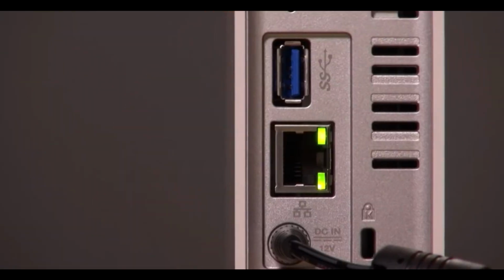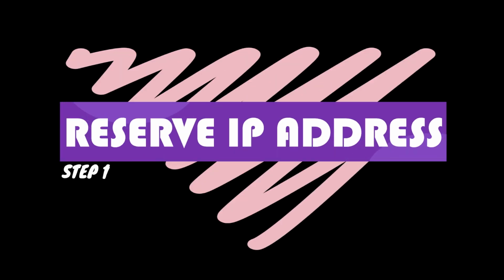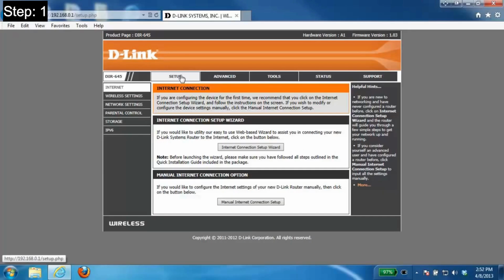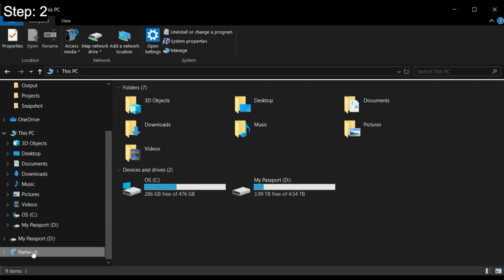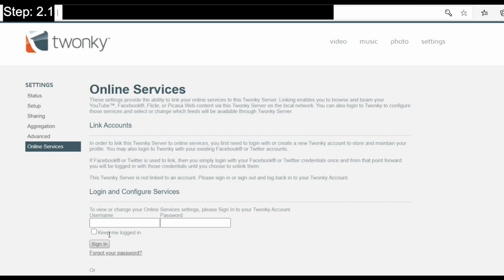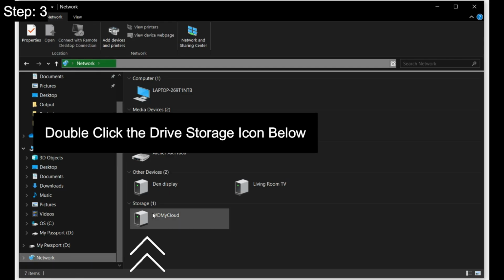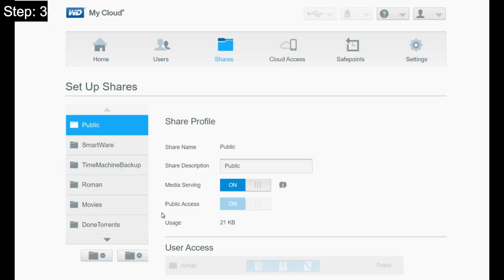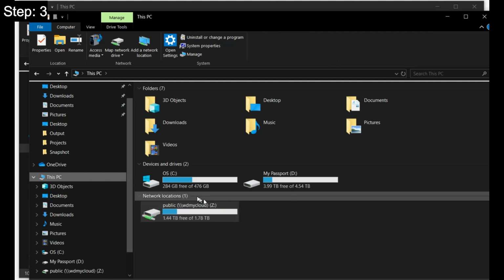How To Map WD MyCloud Drive To My Home Network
This is your manual to map a WD Cloud drive to your network and use it as home server/ Network Storage.

Set up your own WD Cloud Network Storage Location in 3 steps.

1. Reserve the IP address for the drive on your router through DHCP.
2. Check if the drive is visible and accessible.
3. Map your Cloud folders as Network Drives.